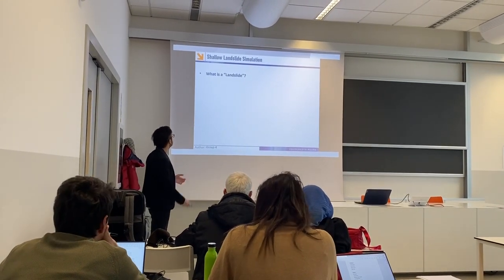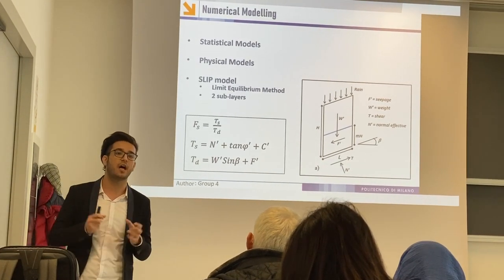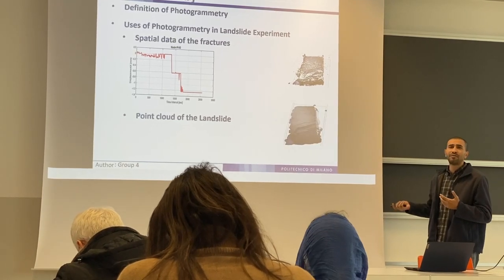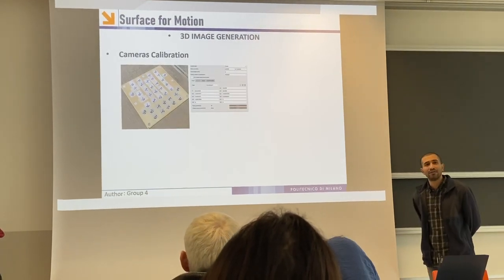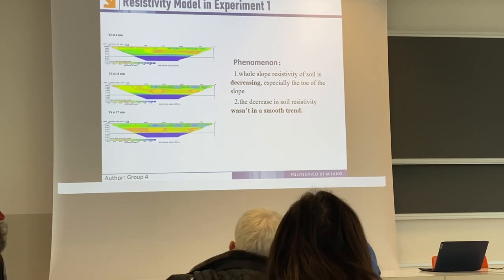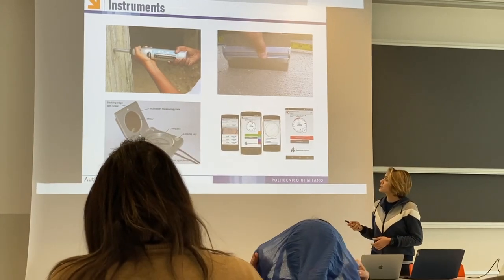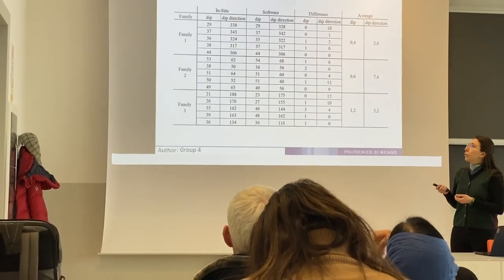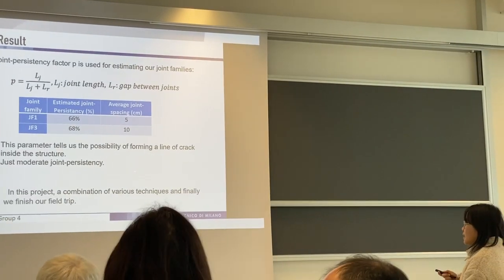Geo-engineering Techniques for Unstable Slopes Course Project Presentation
During the Geo-Engineering Techniques for Unstable Slopes (GETUS) course (which is one of the modules in CERM - Civil Engineering for Risk Mitigation Program at PoliMi - Politechnico di Milano), we learned to tackle geological risk assessment and site monitoring using advanced Engineering Geology techniques. The course emphasized interdisciplinarity, covering Applied Geophysics, Photogrammetry, and Remote Sensing to address issues like unstable rock slopes and landslides. We engaged in practical lessons, seminars, and field activities, including hands-on work at a test site where we applied various assessment and monitoring methodologies. Additionally, we discussed broader environmental challenges such as abandoned mines and avalanches, exploring how integrated techniques can be used for different scenarios.